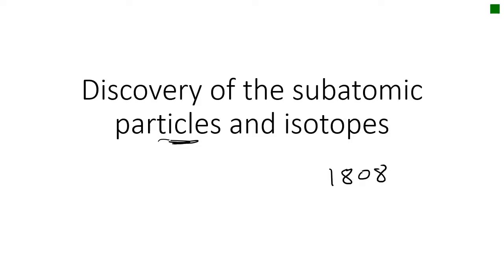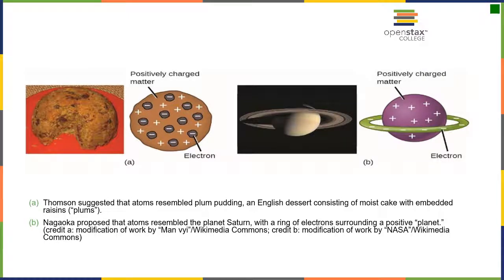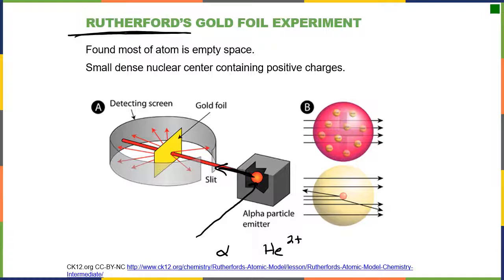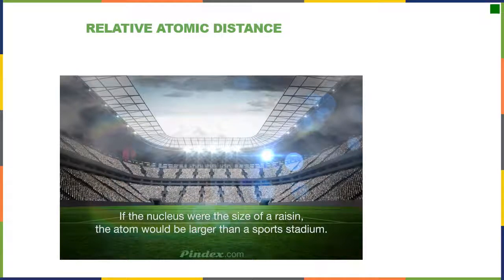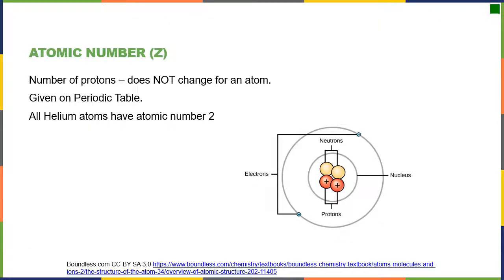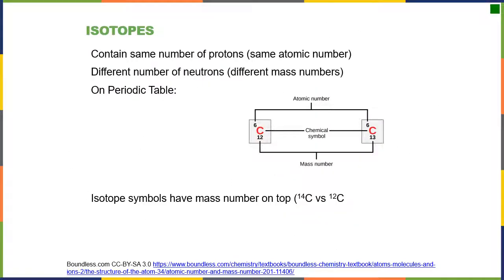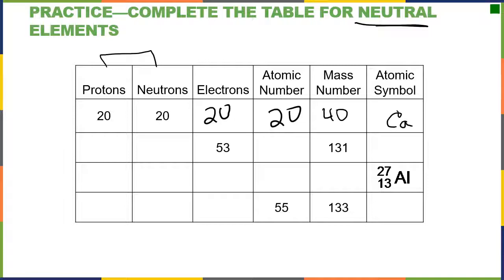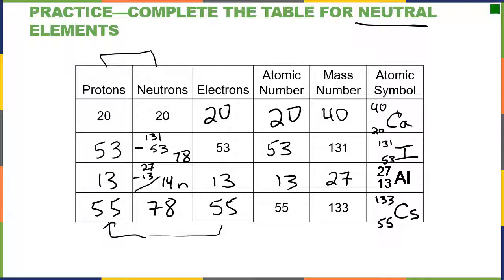Chapter 2 Subatomic Particles and Isotopes